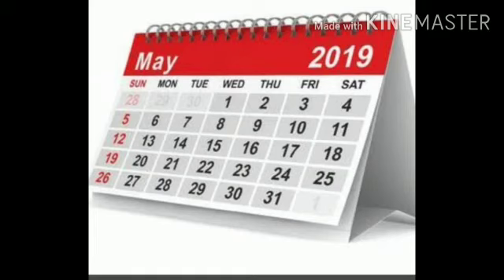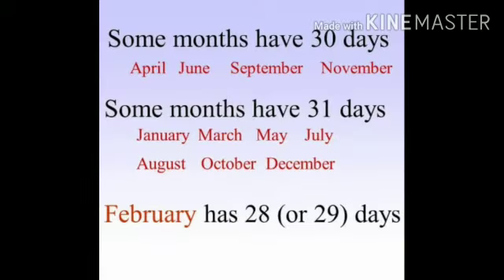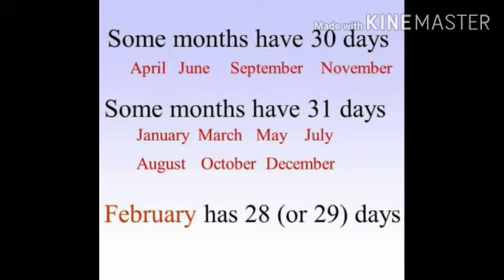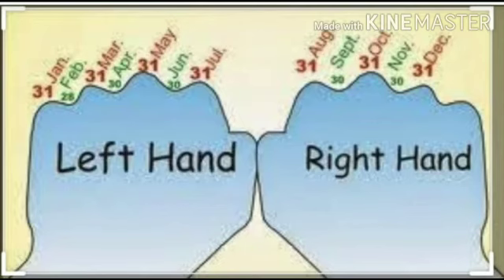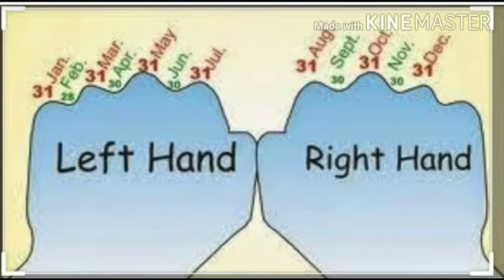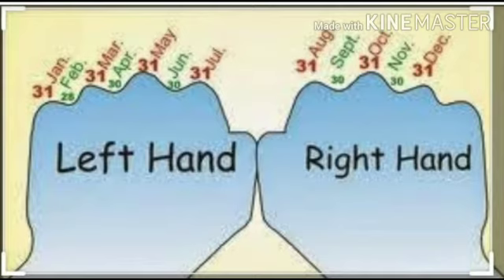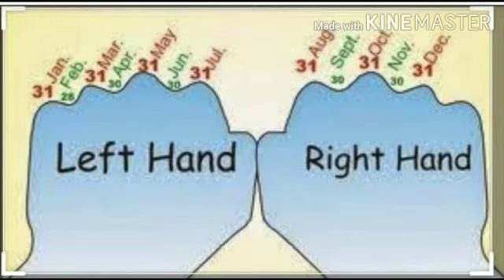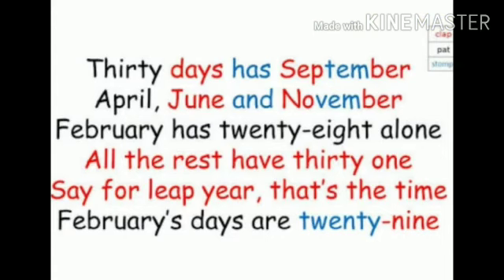Time - Months I Class-2 I Maths I DAPS-1 I Sneha